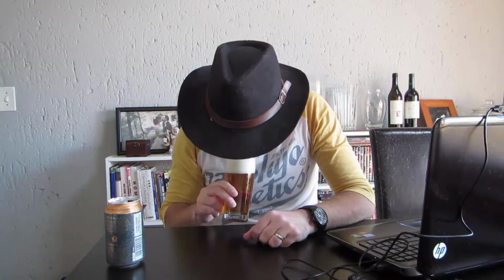CBC Pale Ale in a Can | South African Craft Beer Tasting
I taste the CBC (Cape Brewing Company) Pale Ale in a can and spoiler alert: It's gooood!

It's an American style pale ale with a nice fruity hop aroma and perfect malt backbone. They've also packaged it in a can which is different and a step in the right direction.